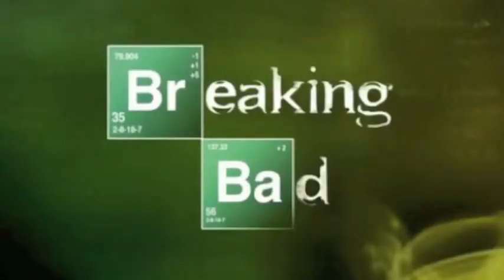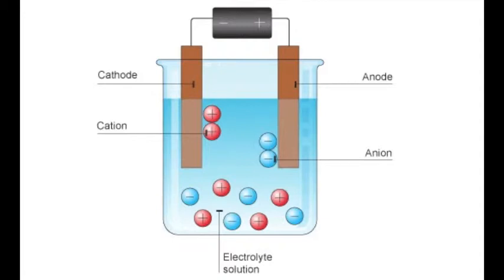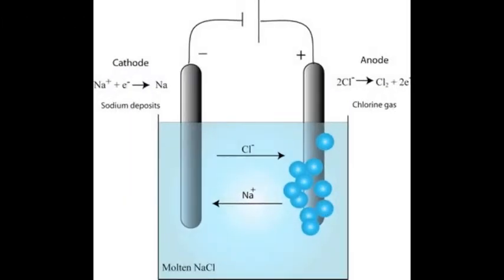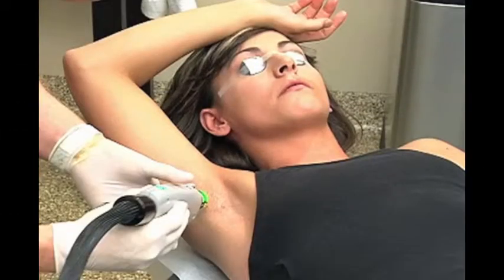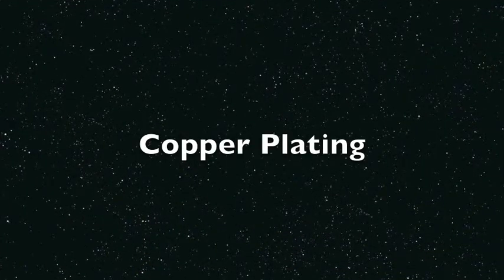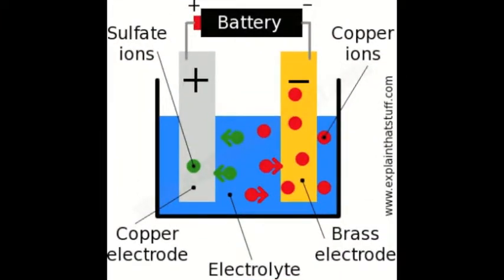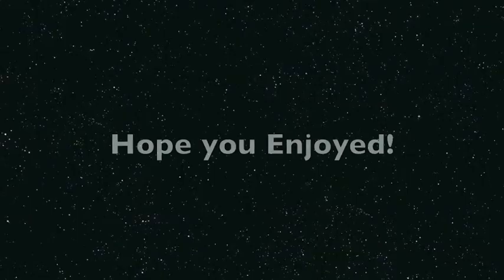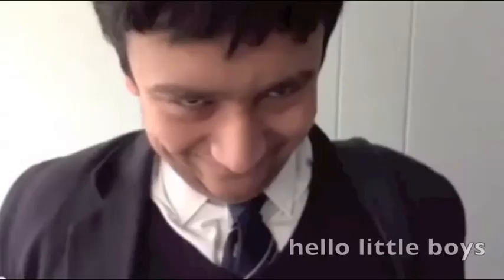Chemistry Project-Electrolysis-Copper Plating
Basic summary of Electrolysis with examples of uses in industry (including copper plating)